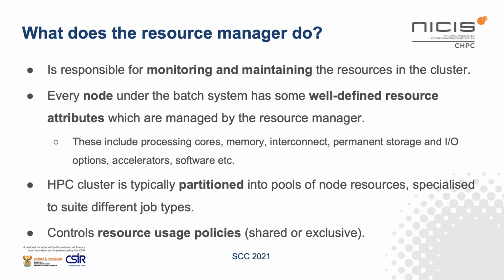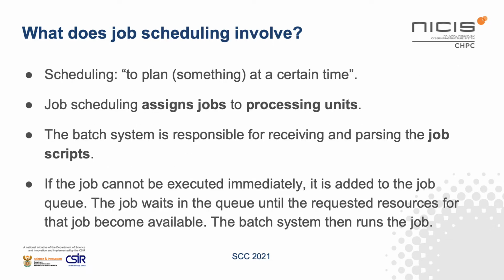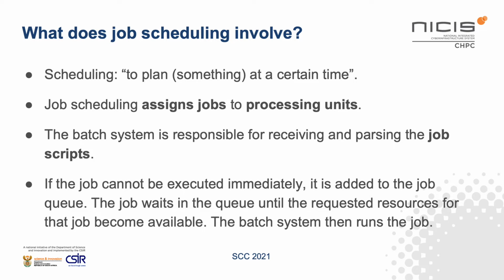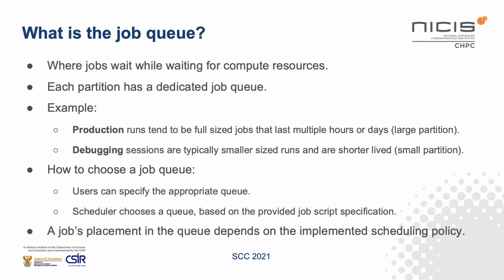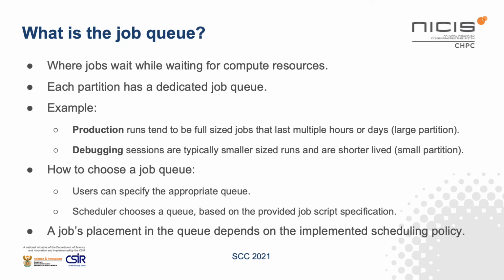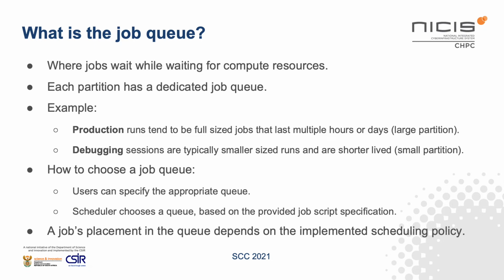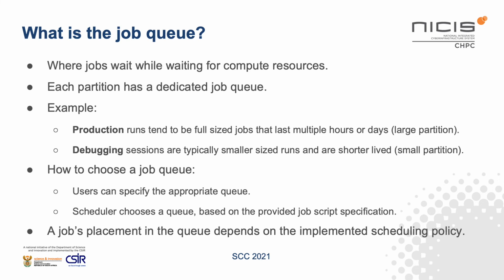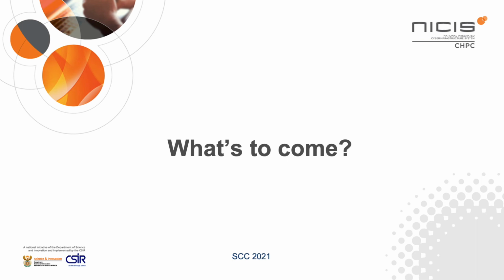6.02 - Workload Manager Concepts II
Chapter 06: HPC Components 2
Instructor: Lara Timm

An HPC system might have thousands of nodes and thousands of users. How does the system decide who gets access to what resources and when? How do we ensure that a task is run with the specific resources that it needs? This job is handled by a special piece of software called a workload management system.

This chapter will provide you with an introduction to workload management systems - an essential component of HPC systems. We will cover topics including the fundamental concepts related to workload management, the roles of the job scheduler and resource manager, some common scheduling policies that may be used for job scheduling and an introduction into the commands and scripts used to manage jobs using common workload management tools - like PBS and Slurm.

By the end of this chapter you should have an understanding of workload management systems and why we use them. You should also have a basic idea to help you get started with submitting jobs on an HPC cluster!